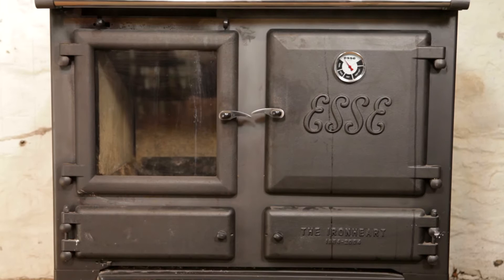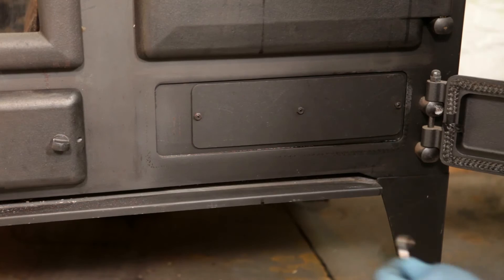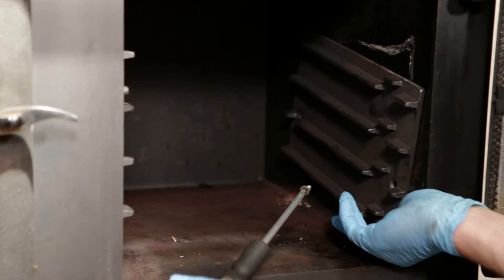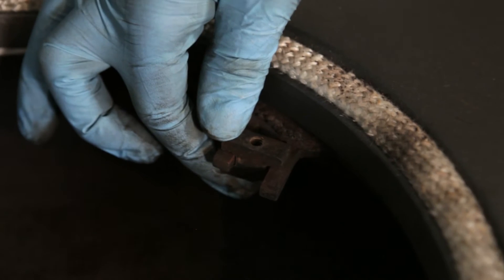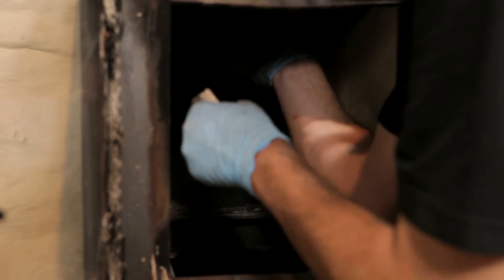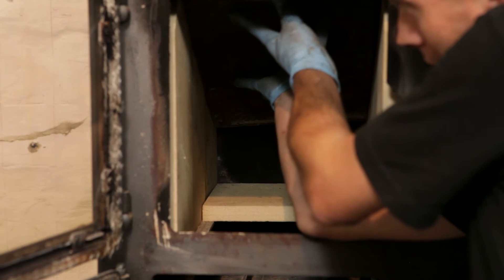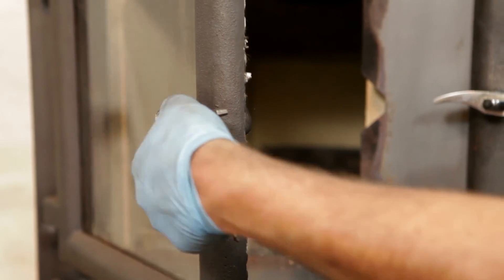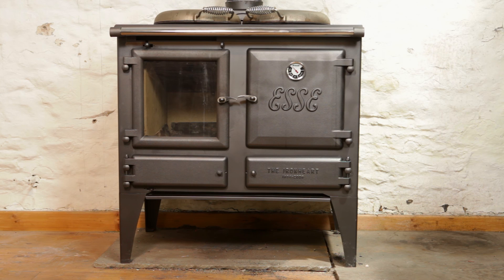Servicing Guide | ESSE Ironheart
This video is for engineers servicing an ESSE Ironheart cooker. Here you will find everything you need to know about servicing the Ironheart, with detailed step by step instructions, and tips on how to check the seal of the fire and oven doors. This service procedure must be carried out every 12 months.